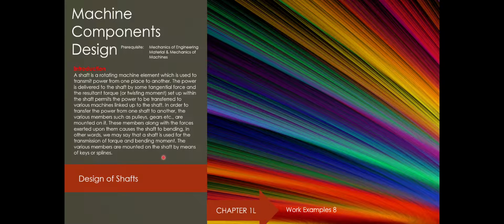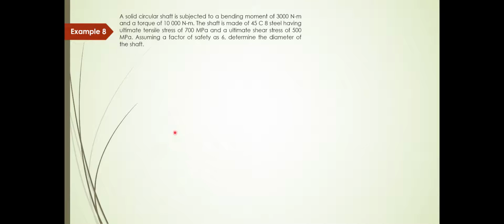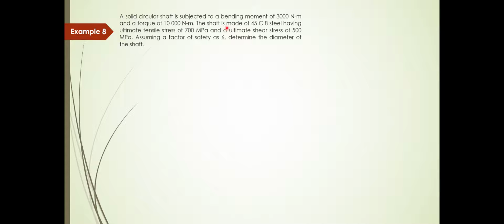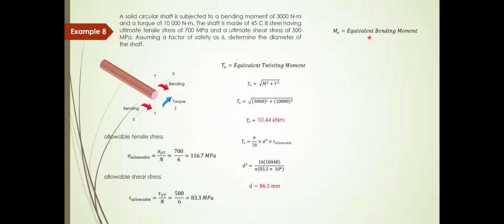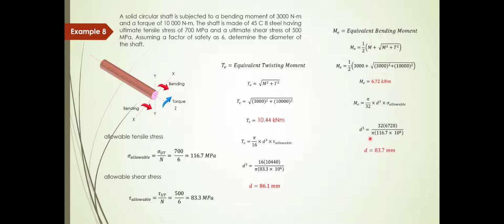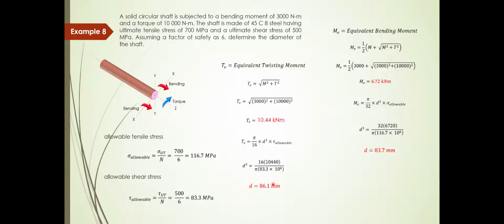Shaft Design Part 1L 1 21 2019 5 33 01 PM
Mechanical Engineering
Machine Component Design
Shaft Design